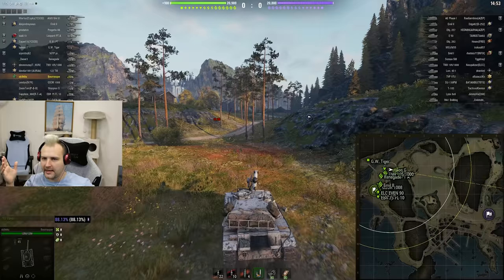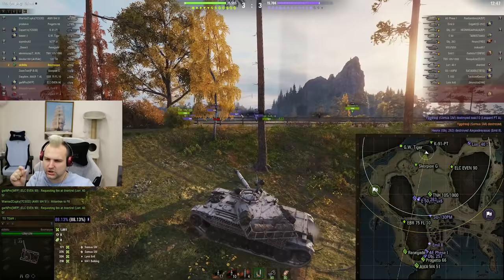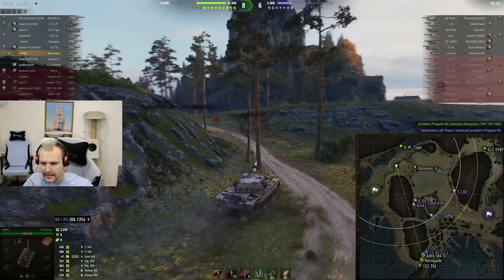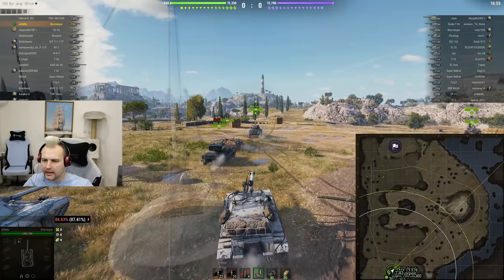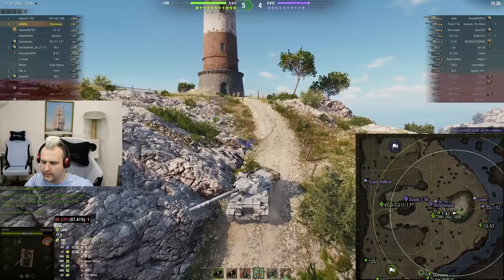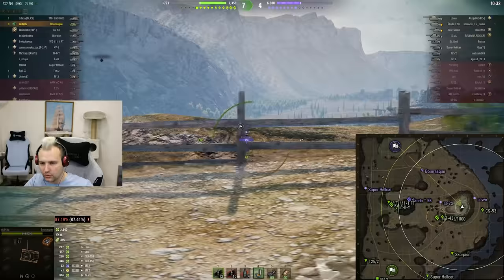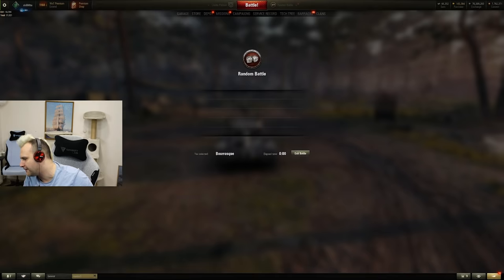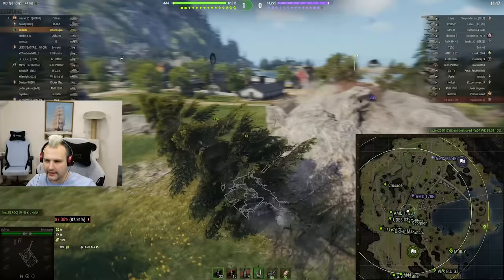Mr. Borat: One of my most FAVOURITE Tank! | World of Tanks